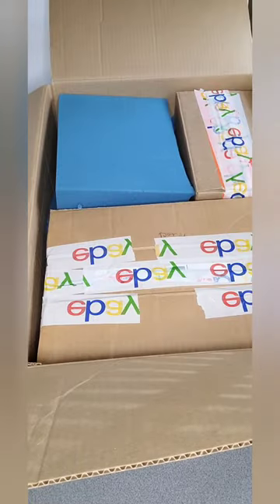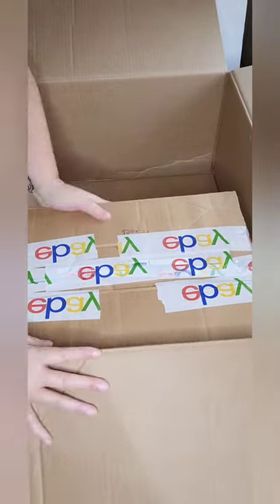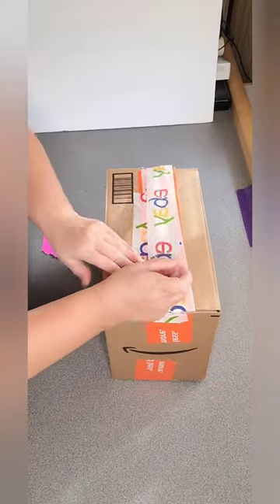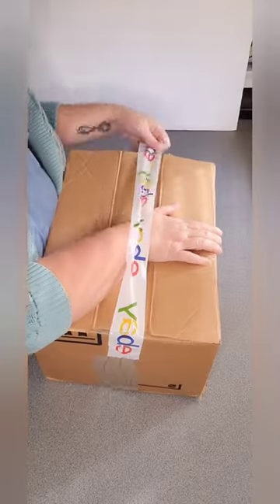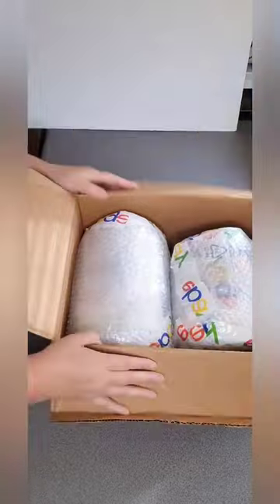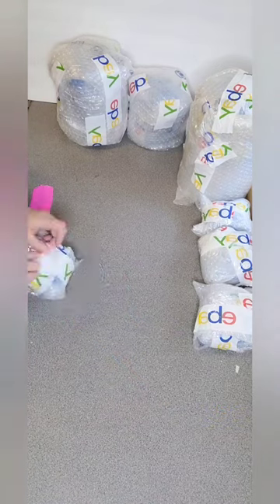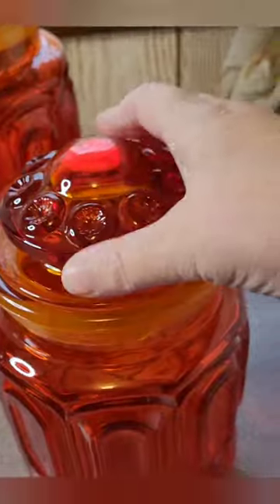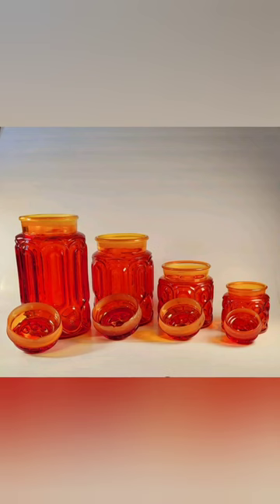What am I selling today??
Kind of like an "unboxing" video, but isn't. 😉